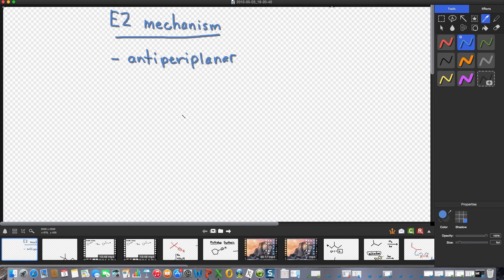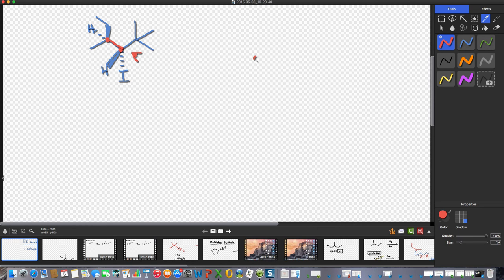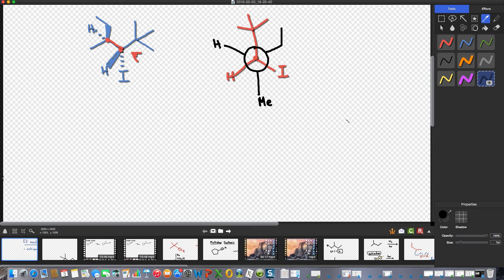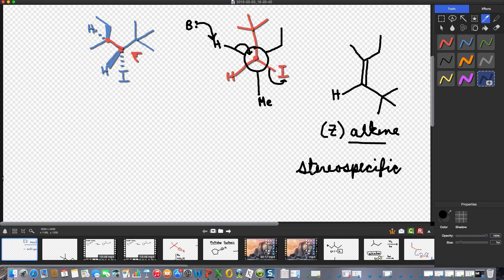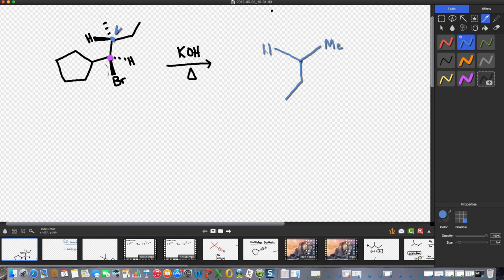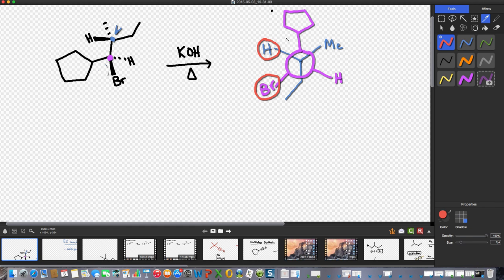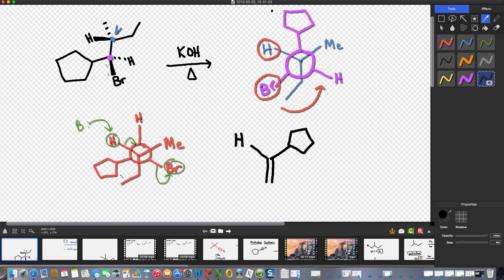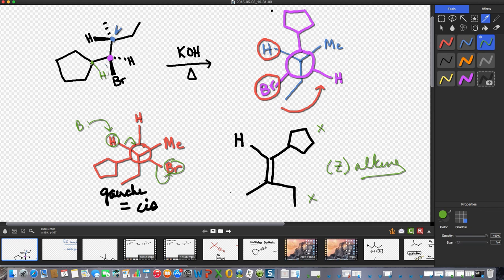OZZTUBE 28: E2 ELIMINATION EXAMPLES USING NEWMAN PROJECTIONS